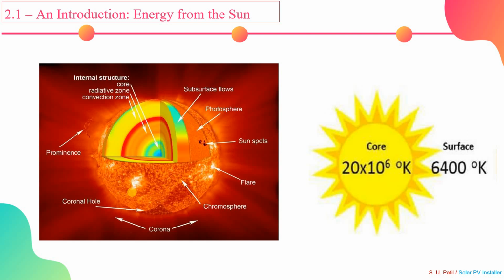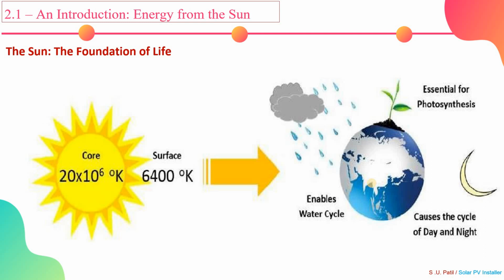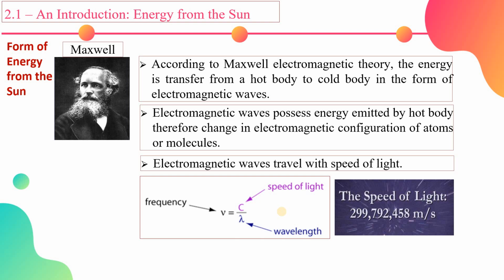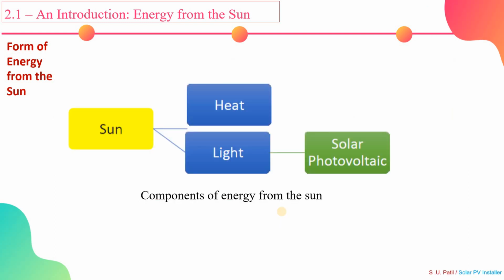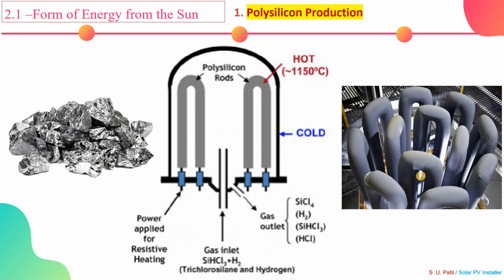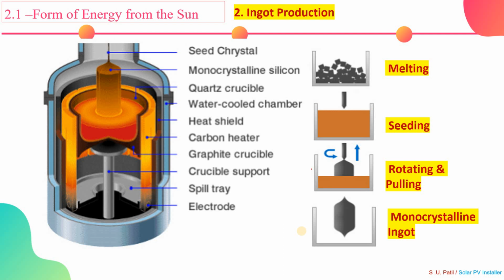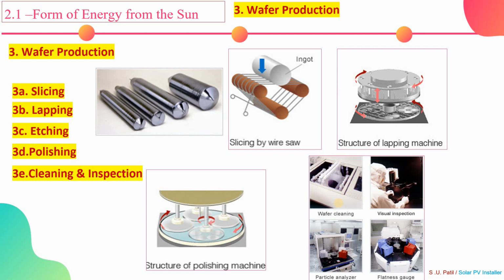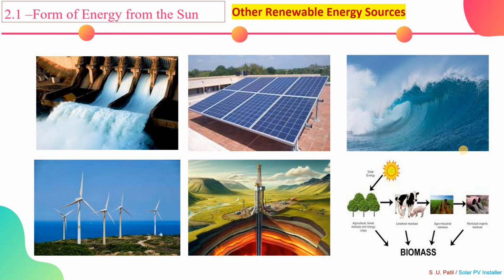Solar Energy: The Future of Power Explained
Energy from The Sun Components of the energy from Sun Photovoltaics Maaanufacturing of solar PV panel Renewable energy